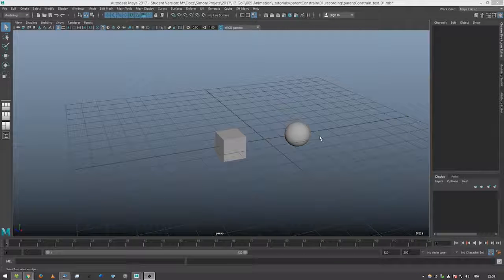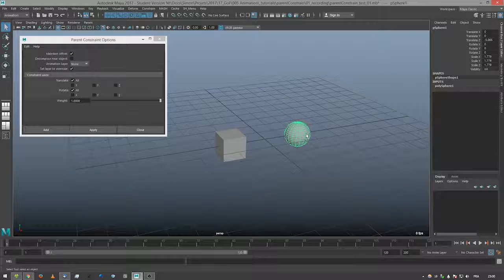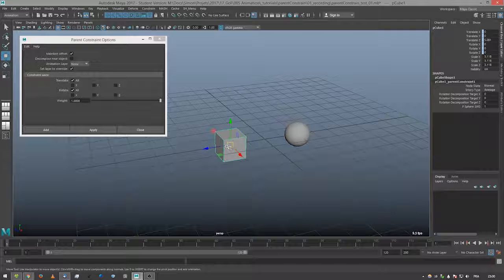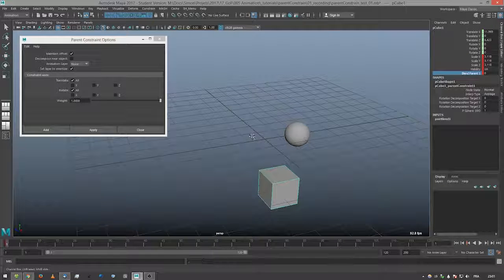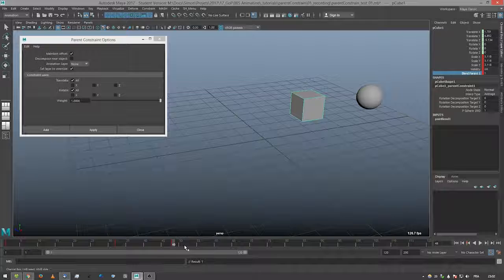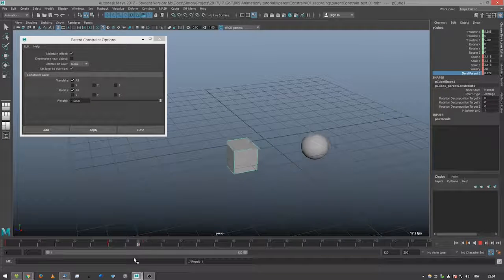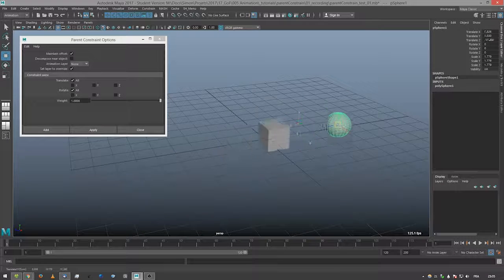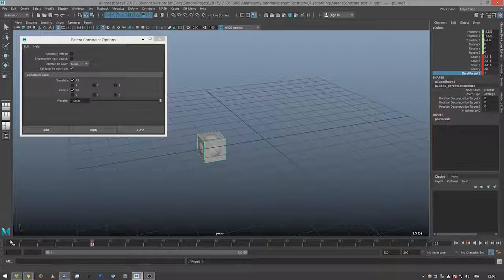GoF Applying a Parent Constraint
Animator Simon Henry demonstrates applying a parent constraint